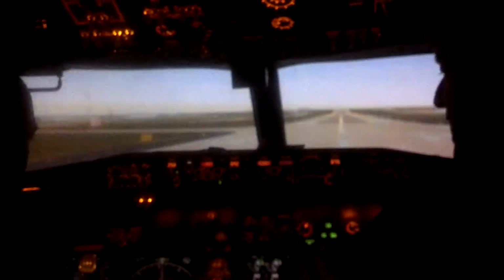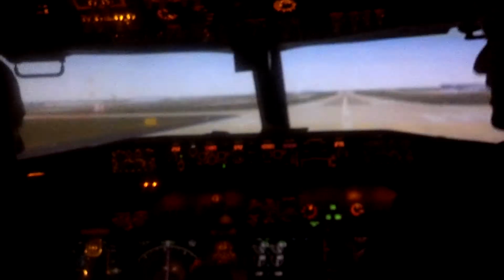Delta 737-800 Cockpit Takeoff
Delta flight training in KATL Base. Simulator 737-800